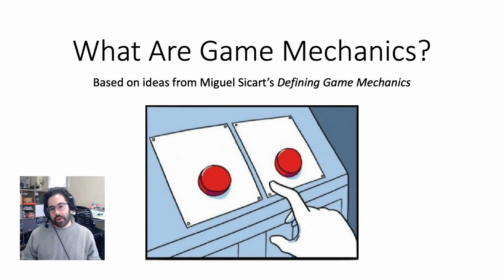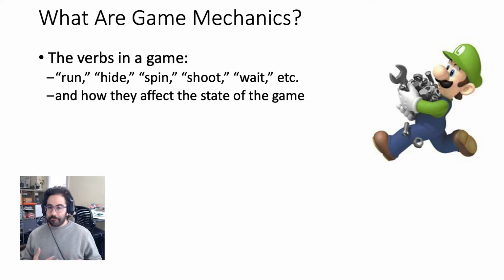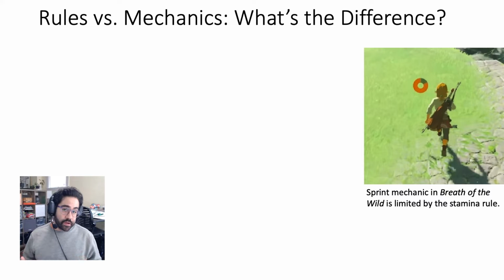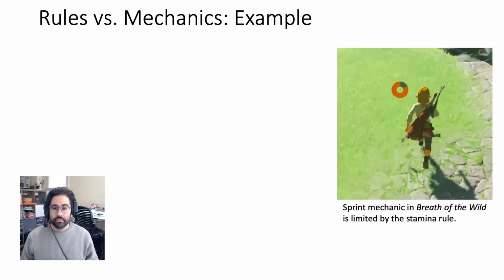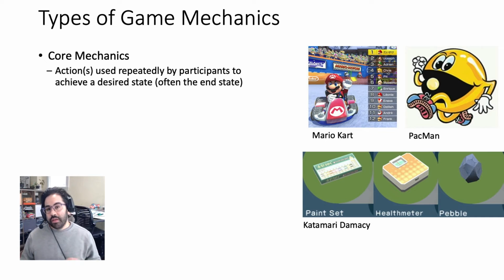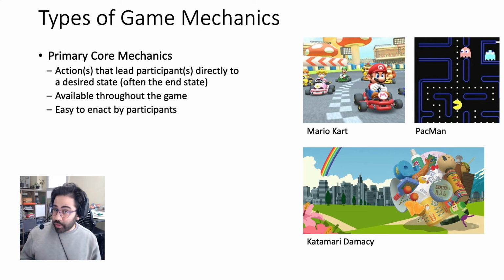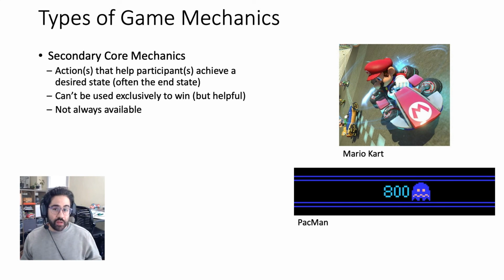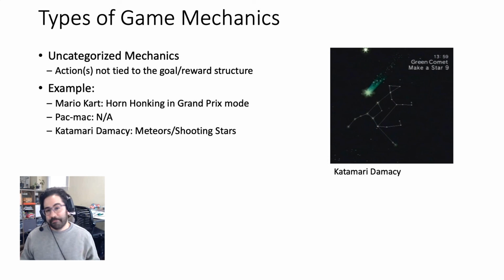What Are Game Mechanics?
Mechanics are one of the fundamental building blocks of games, and help us to make and analyze games more easily. After watching this video, you'll be able to identify game mechanics in relation to rules, as well as identify several different types of mechanic.